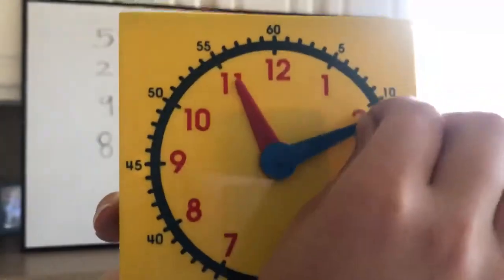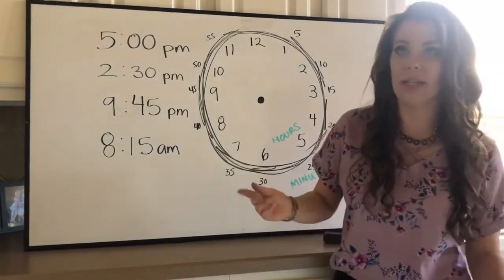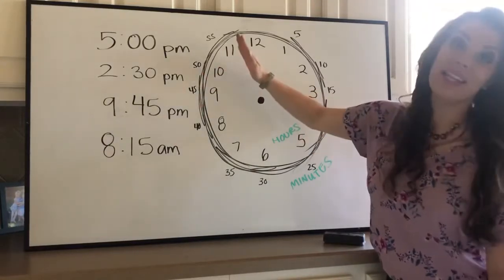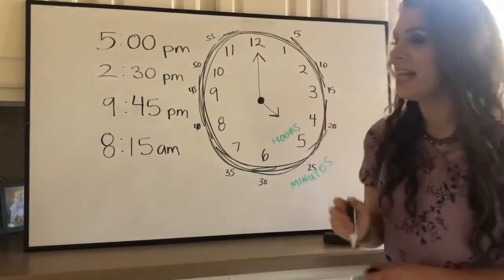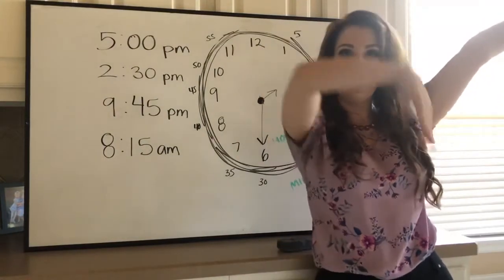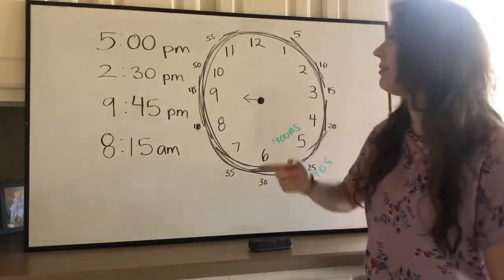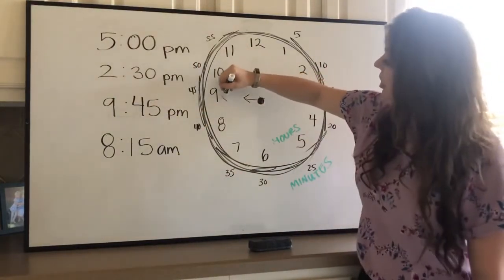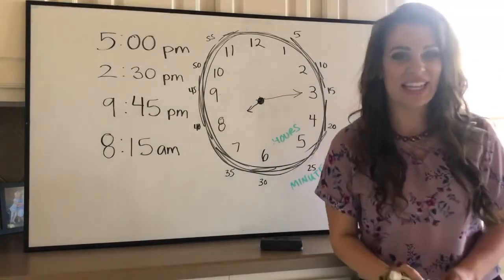Math Converting Time Digital to Analog